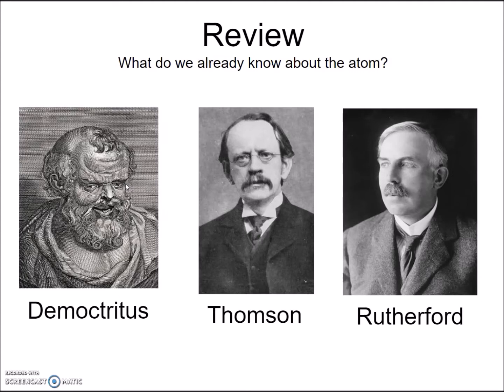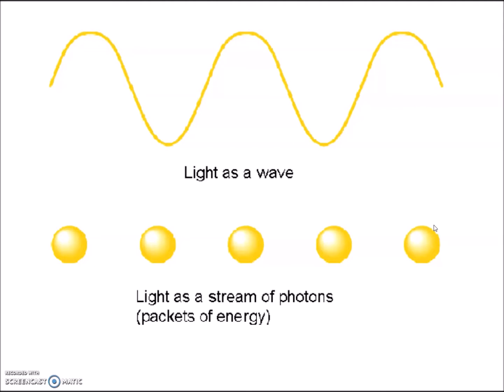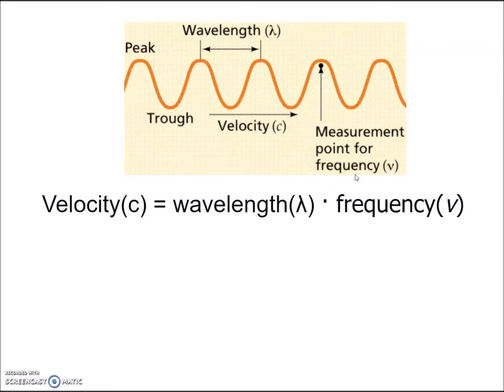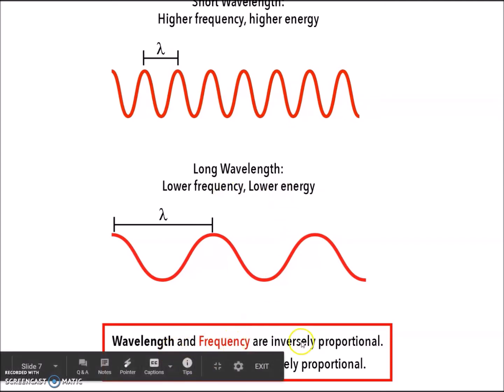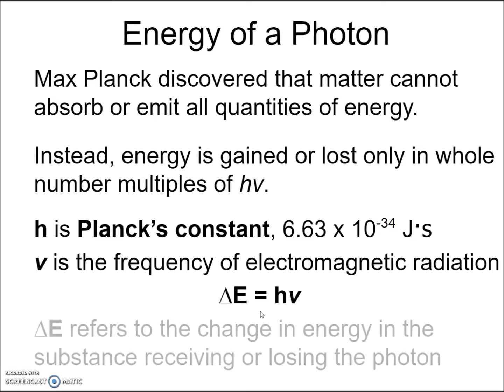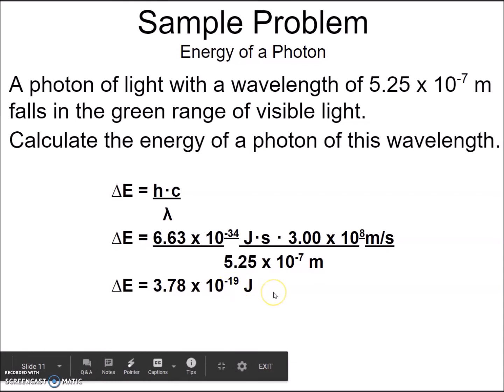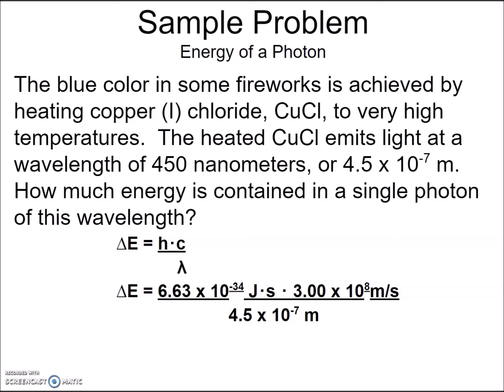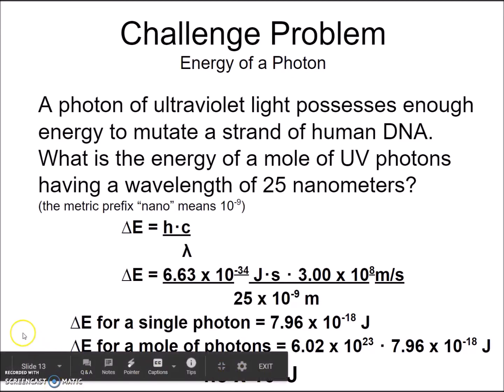Unit 11 Note Set 1